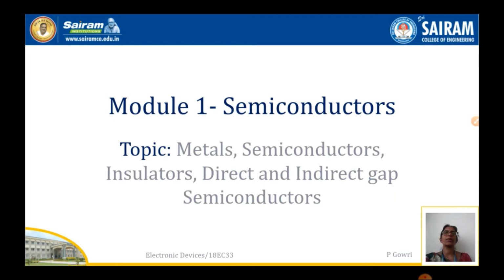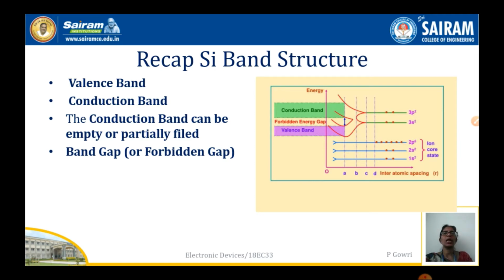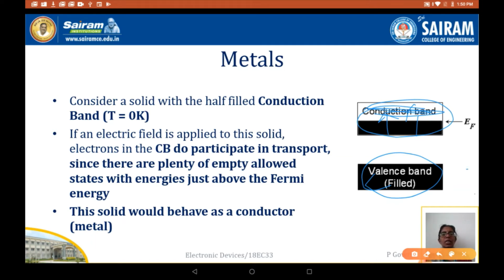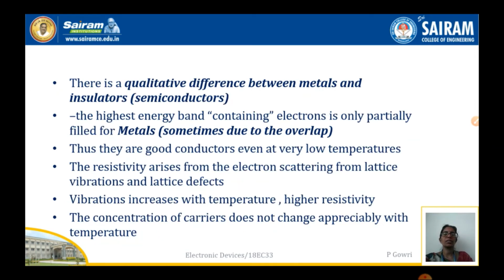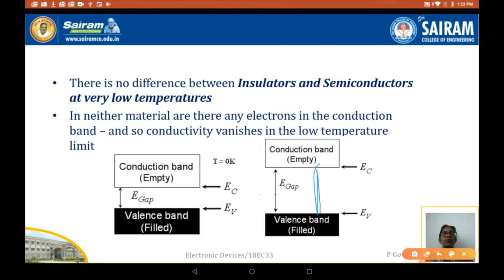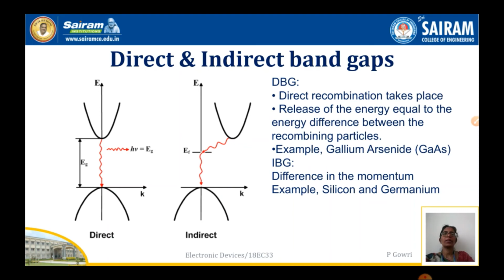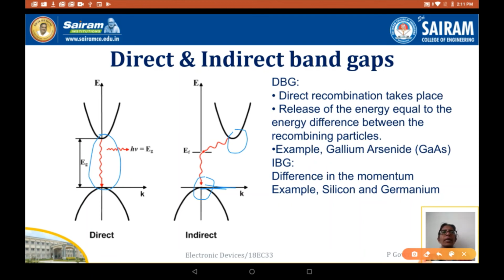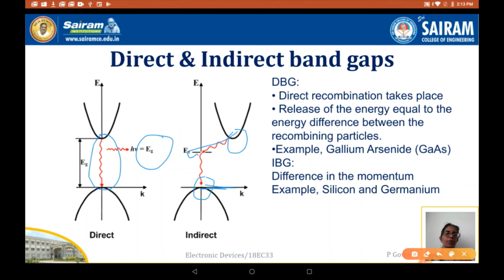Lecture Video_18EC33_Module1-Metals_Semiconductors_Insulators-P Gowri